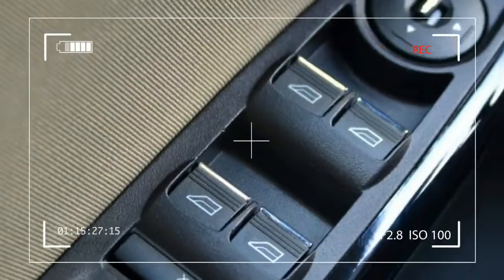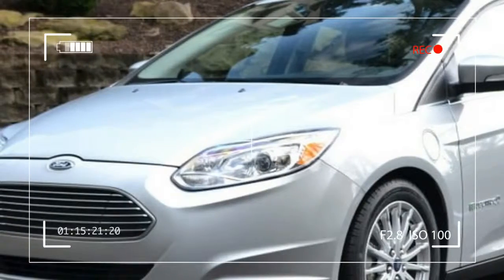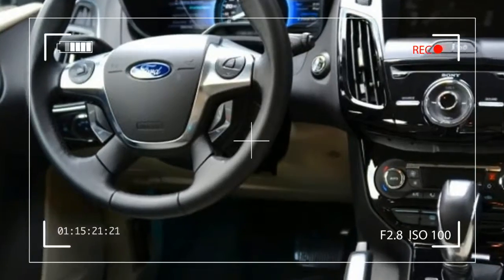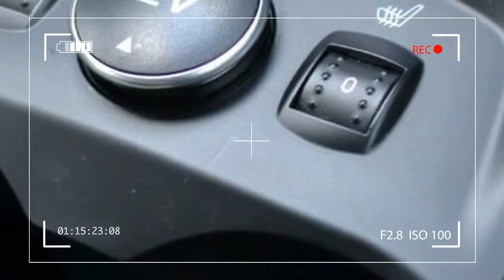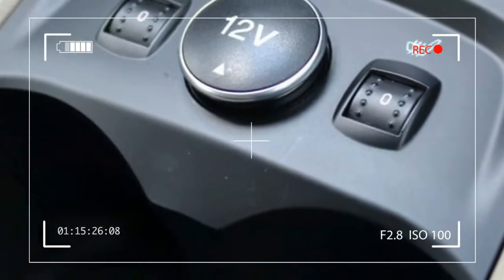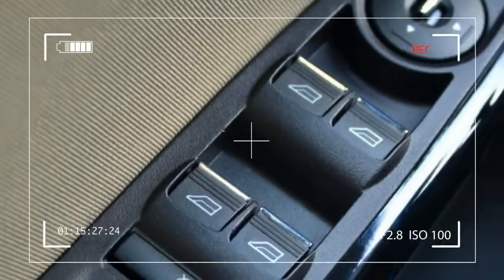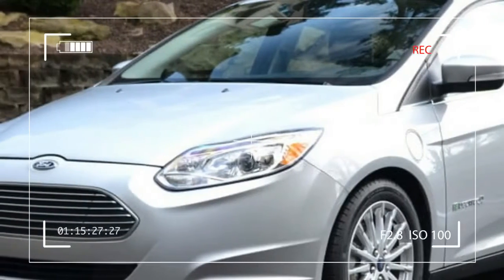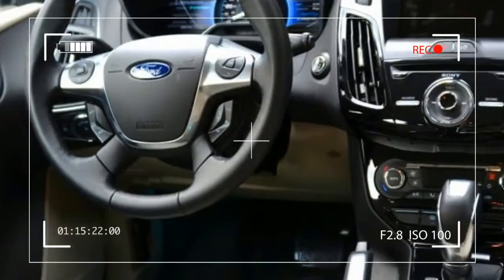REVEALED!! Best Features Ford Focus Electric Users Don't Know About This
Best Features Ford Focus Electric Users Don't Know About This

Ford Focus Electric, Ford, 2012 Ford Focus, Car review